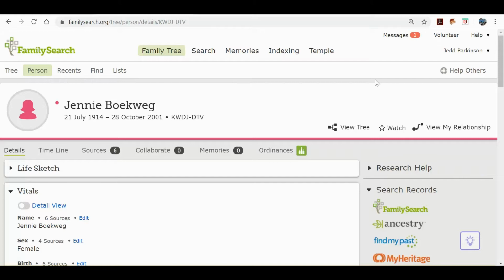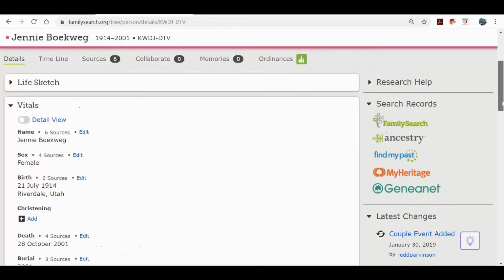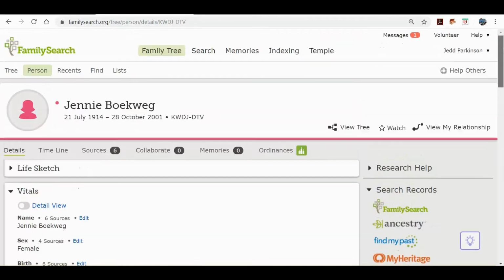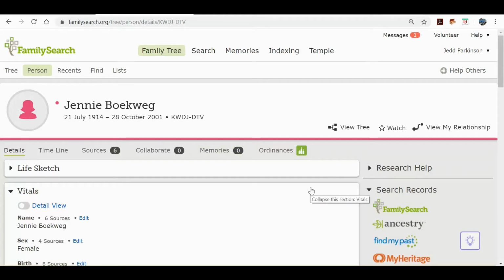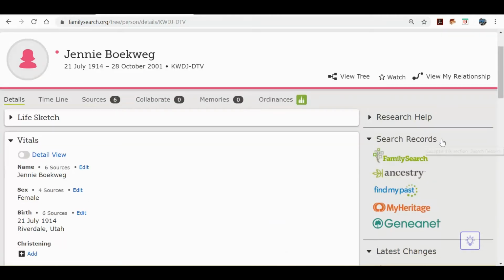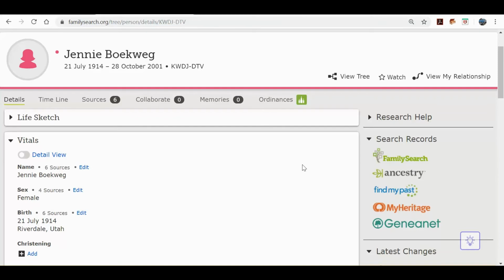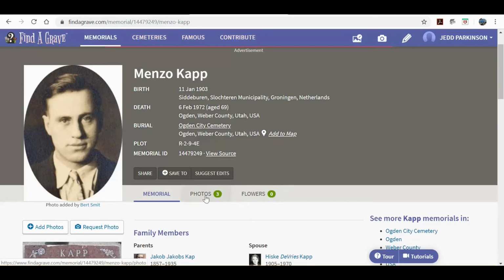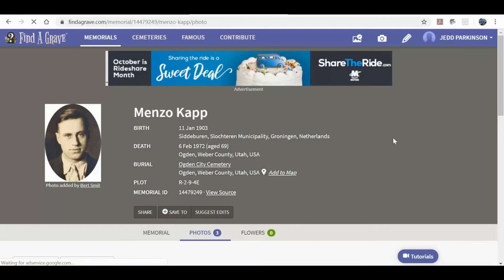Genealogy 101 - Tips 43 & 44 (FamilySearch, FindaGrave and Ancestry Users as an Information Source)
Step-by-step instructions for utilizing fellow FamilySearch, FindaGrave and Ancestry users as an information source, which can be especially effective if you’ve hit a dead end in your research on a particular ancestor. From the book “Genealogy 101: Ten Lessons I Wish I Had Known When I Began Researching My Family History” by Jedd K. Parkinson.  Check out TechSmartInnovation.com for more info.